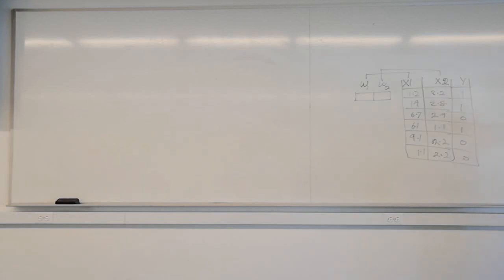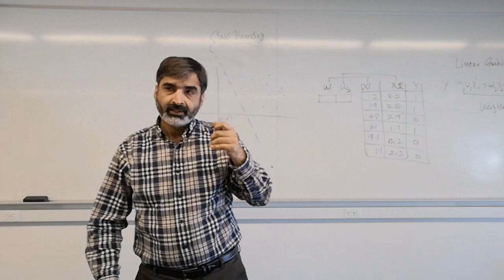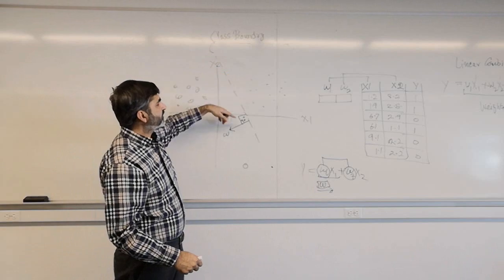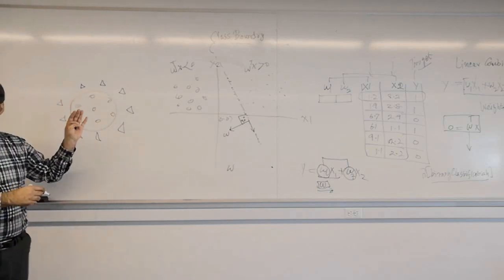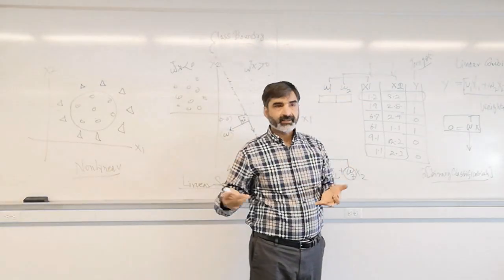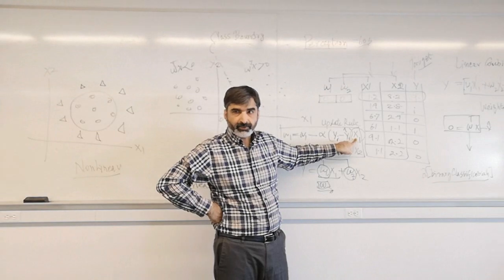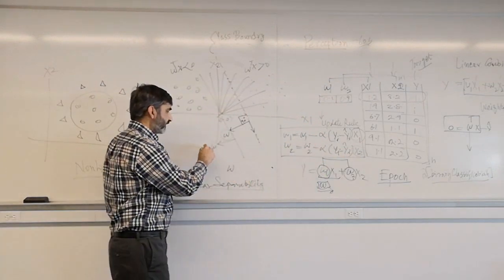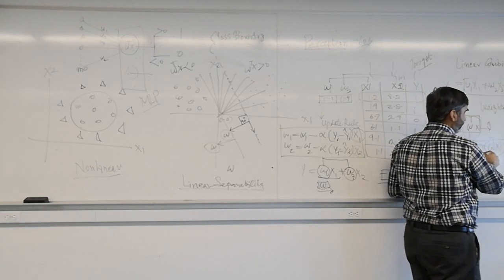Perceptron Algorithm: Intuition and Update Rule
Weight vector and class boundary